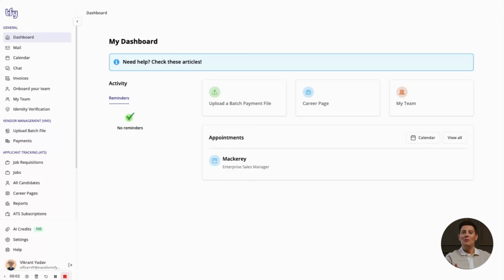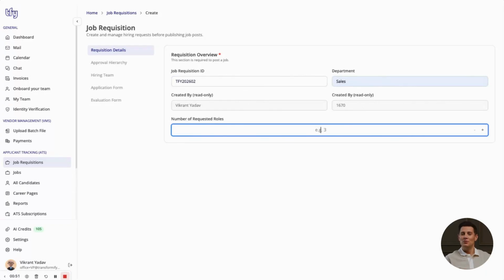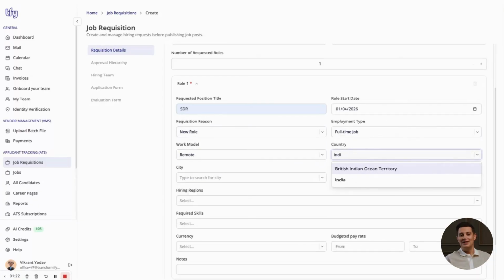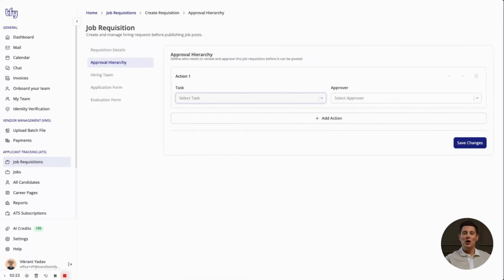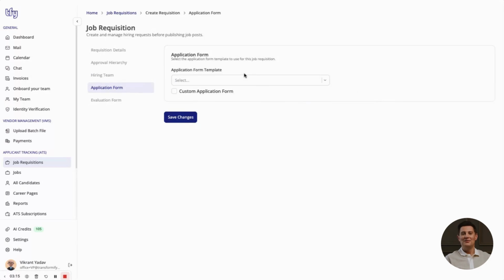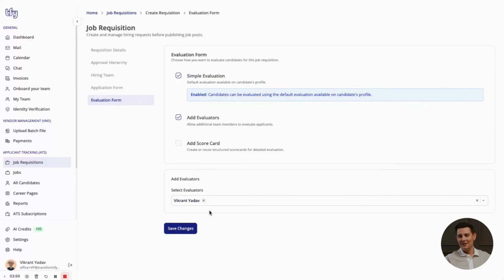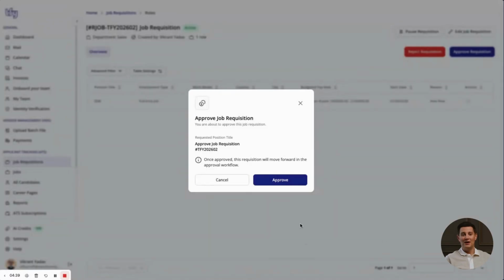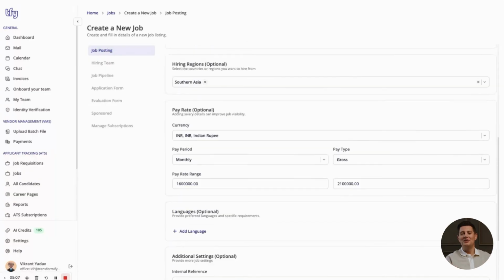How to Create a Job Requisition in TFY | Step-by-Step Recruitment & ATS Tutorial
Learn how to create a job requisition in the TFY (Transformify) platform with this complete step-by-step tutorial. Whether you're a recruiter, HR manager, or hiring team member, this guide will walk you through the entire job creation process inside TFY’s AI-powered recruitment system.

In this video, you’ll see exactly how to set up a new job requisition, define role details, configure hiring requirements, and prepare your job posting for candidate matching and AI screening.

🔹 What you’ll learn:

How to create a new job requisition in TFY

How to enter job details (title, department, location, employment type)

How to define required skills and qualifications

How to configure hiring workflow and approval settings

How to activate AI matching for candidate shortlisting

How to publish and manage job openings

TFY’s recruitment software helps automate talent acquisition by combining job requisitions, AI-powered candidate matching, and streamlined hiring workflows — all in one platform.

This tutorial is ideal for:
✔ Recruiters and talent acquisition specialists
✔ HR managers and HR teams
✔ Staffing agencies
✔ Enterprise hiring managers
✔ Companies using ATS and HR tech platforms

If you want to optimize your hiring process and fully leverage TFY’s recruitment automation tools, this video will show you how to create and manage job requisitions efficiently.